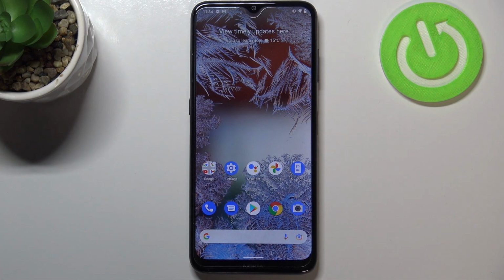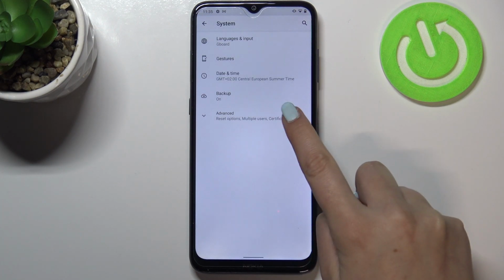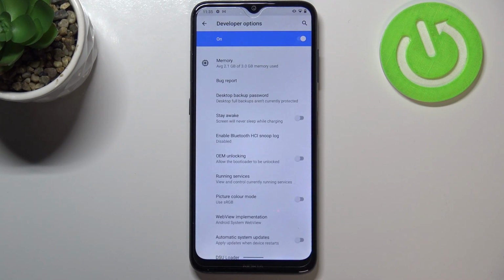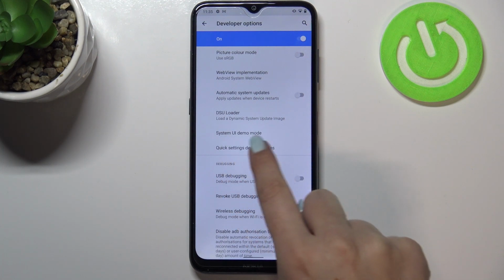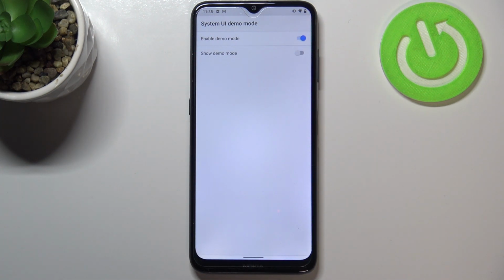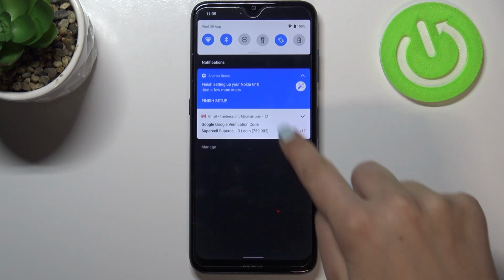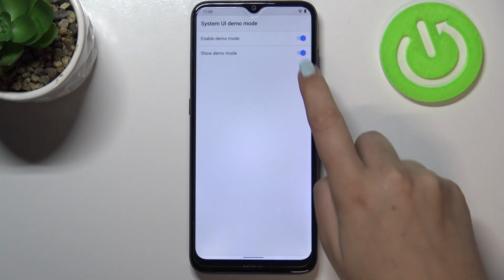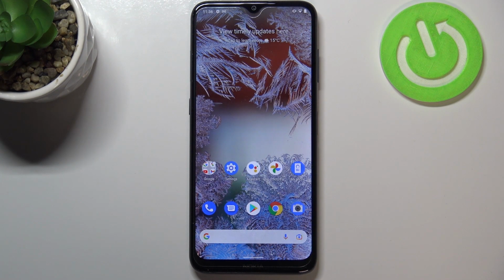Demo Mode on NOKIA G10 – Floor/Kiosk Mode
Read more info about NOKIA G10:
Wondering how to enter demo mode in NOKIA G10? Are you looking for a possibility to get NOKIA G10 into the mode that is used by retails stores? In the presented tutorial, where we teach you how to enable demo mode on NOKIA G10. If you wish to find out how the Nokia device performs in floor mode, check out the above instructions and learn how to get access to the mode that is usually used by the retail stores. Let's check the instructions and find the kiosk mode that demonstrates the features of the unit in question. Visit our HardReset.info YT channel and watch many useful tutorials for NOKIA G10.

How to enable demo mode on NOKIA G10? How to open demo mode on NOKIA G10? How will NOKIA G10 work in demo mode? How to use demo mode on NOKIA G10? How to turn on demo mode on NOKIA G10? How to activate demo mode on NOKIA G10? How to enter floor mode on NOKIA G10? How to open NOKIA G10 into kiosk mode?